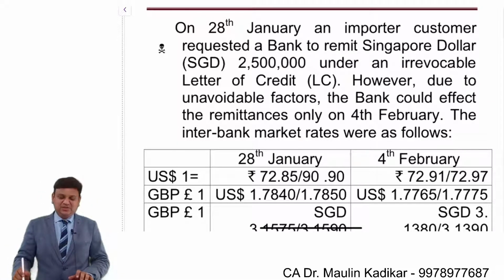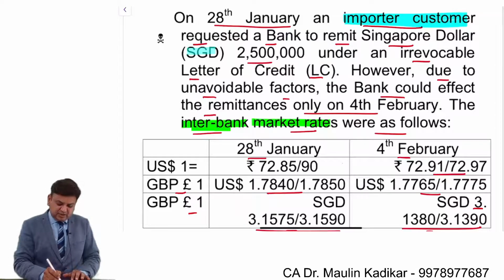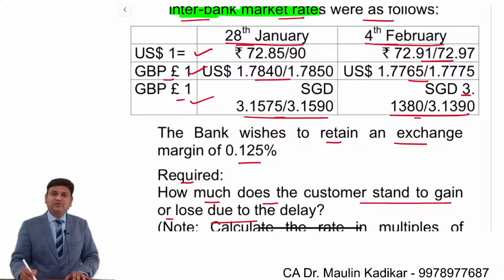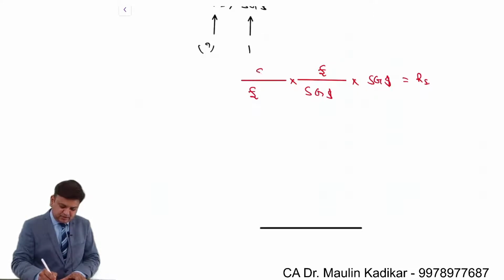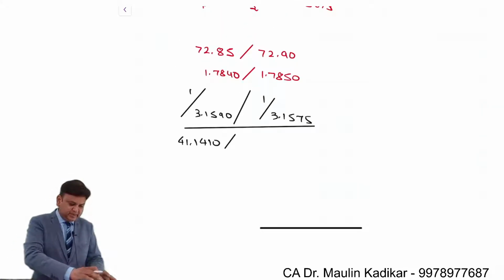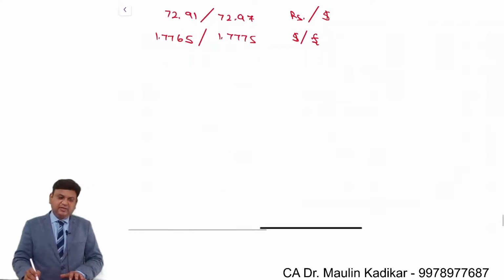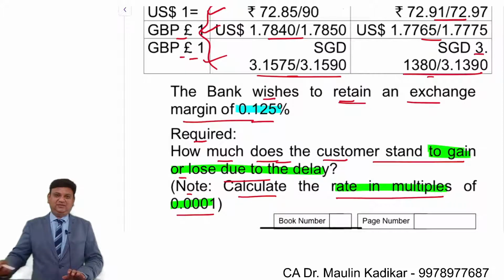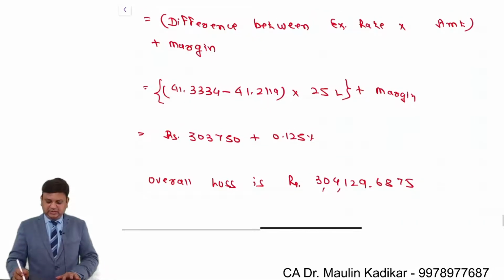Foreign Exchange Risk Management concept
On 28th January an importer customer requested a Bank to remit Singapore Dollar (SGD) 2,500,000 under an irrevocable Letter of Credit (LC). However, due to unavoidable factors, the Bank could effect the remittances only on 4th February. The inter-bank market rates were as follows:

 28th January  4th February
US$ 1=    ` 72.85/90 .90 ` 72.91/72.97
GBP £ 1 US$ 1.7840/1.7850 US$ 1.7765/1.7775
GBP £ 1 SGD 3.1575/3.1590 SGD 3. 1380/3.1390

The Bank wishes to retain an exchange margin of 0.125%
Required:
How much does the customer stand to gain or lose due to the delay?
(Note: Calculate the rate in multiples of 0.0001)